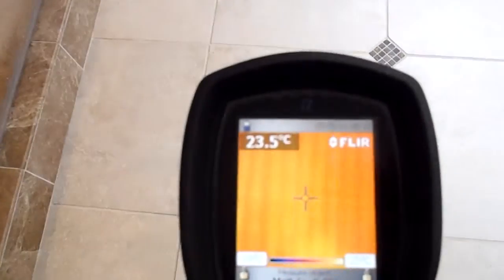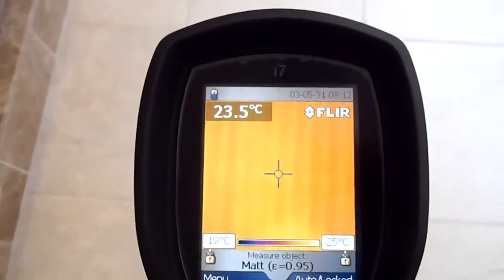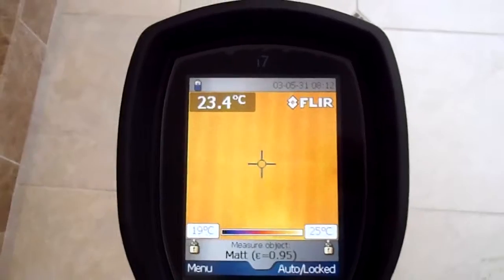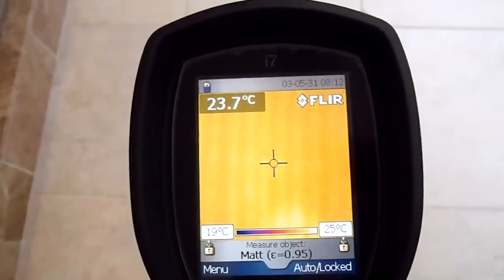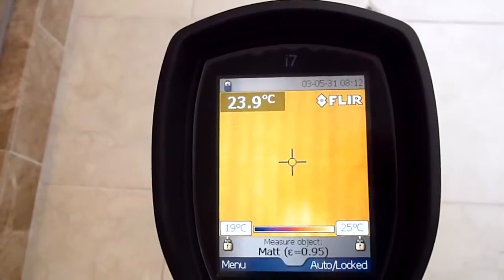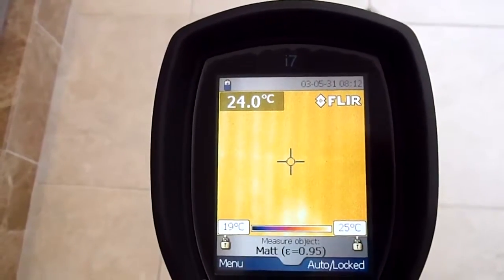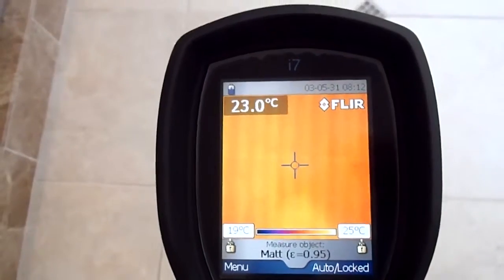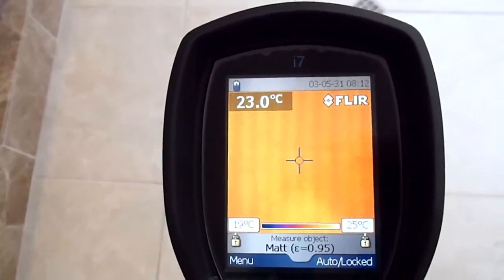How we Inspect Heated Floors by Property Inspector, LLC | CALL US!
5000 30th Ave NE #102,
Seattle, WA 98105

The Seattle home inspection company, Property Inspector, LLC, Show How we Inspect Heated Floors.

A professional home inspection is an examination of the current condition of a house. It is not an inspection to verify compliance with appropriate codes; building inspection is a term often used for building code compliance inspections in the United States. A similar but more complicated inspection of commercial buildings is a property condition assessment. Home inspections identify problems but building diagnostics identifies solutions to the found problems and their predicted outcomes.